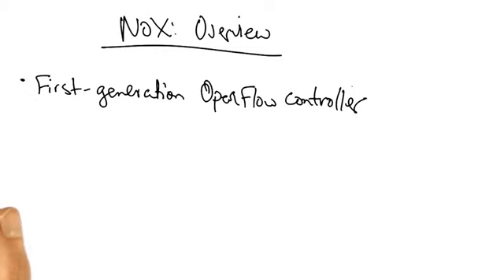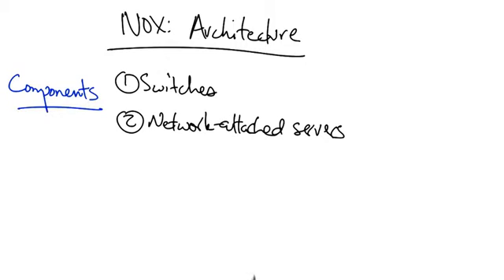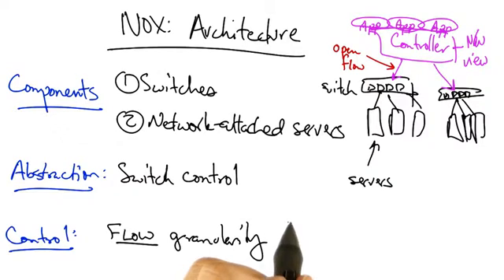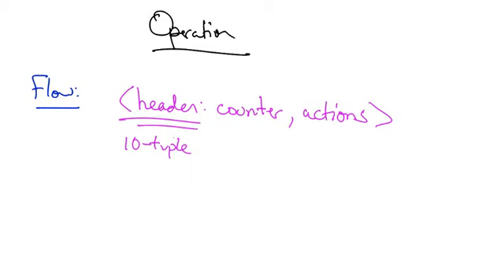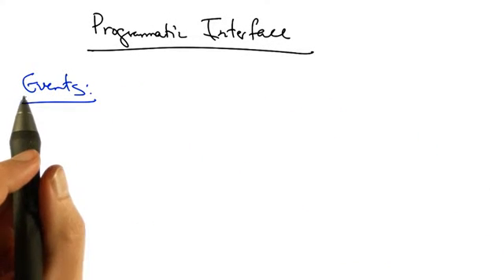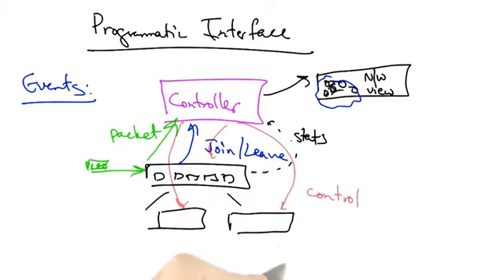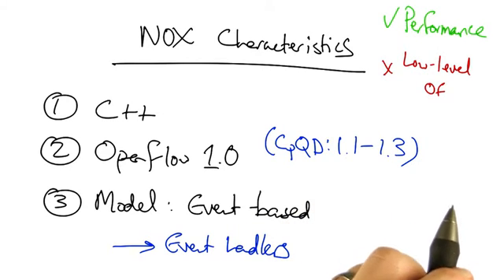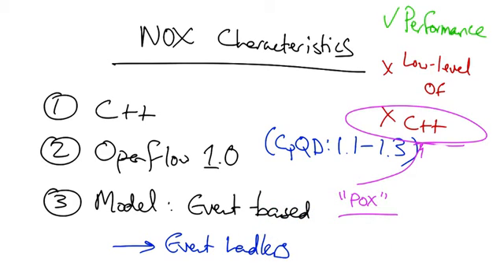18 NOX Overview